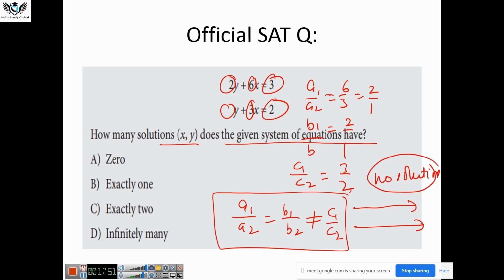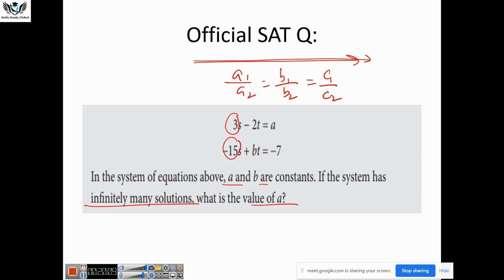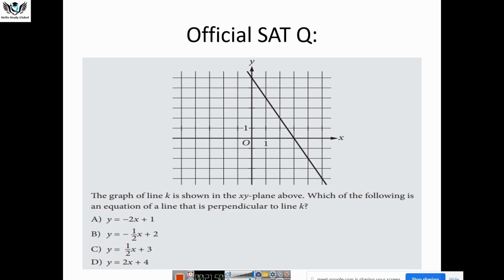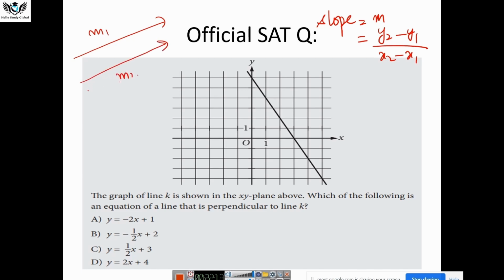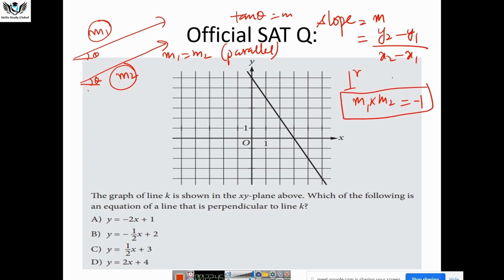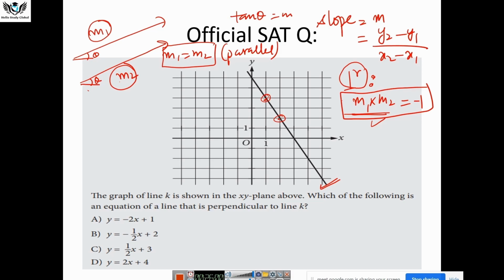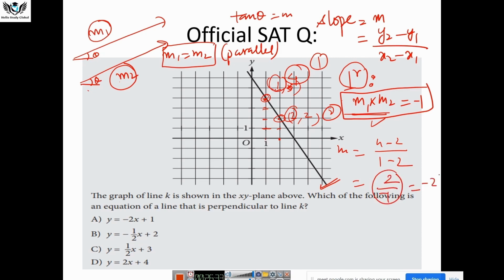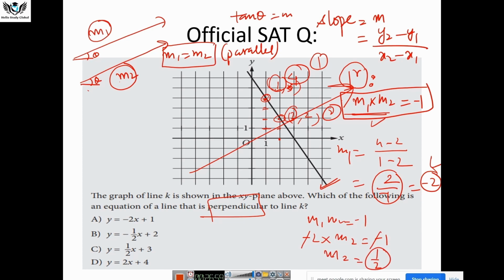Linear Equations Practice Questions (Part 1) | SAT MATHS IN UNDER 10 MINUTES | HSG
In this SAT Math video, learn how to apply the concepts of Linear Equations in under 10 Minutes! Mr. Naveen Rai is the head trainer/ founder at Hello Study Global who has 7+ years of experience in academic training.

You can get in touch with us by calling on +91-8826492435 or by filling out this form

Do tell us if you have any doubts in the comment section!

About Hello Study Global

HSG is a one-stop destination for all your study abroad needs. We provide online training (in GRE, SAT, GMAT, ACT, LSAT, PSAT, IELTS and TOEFL) and counselling services to students for a global career. We also help students with all admission related queries and assist them in the entire journey of securing admissions to their dream university.